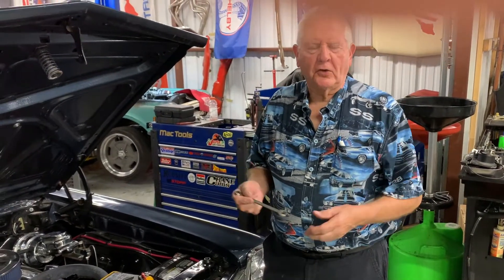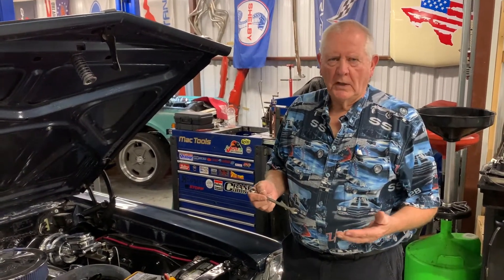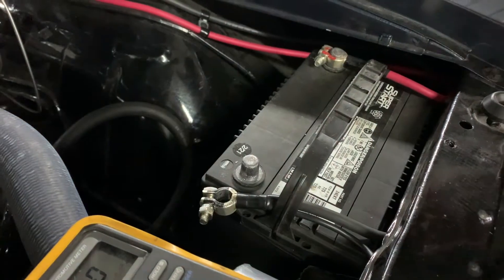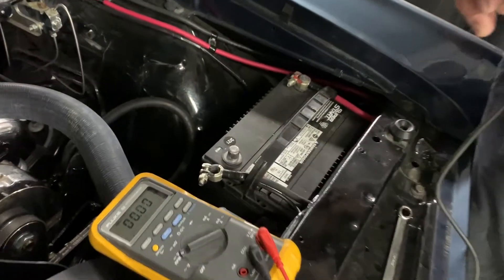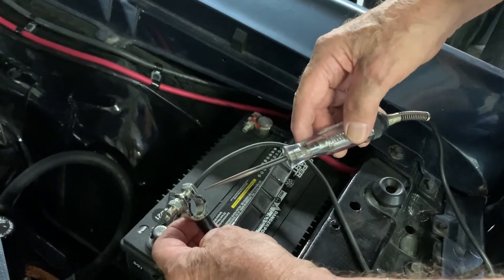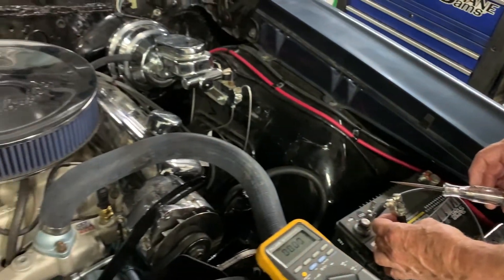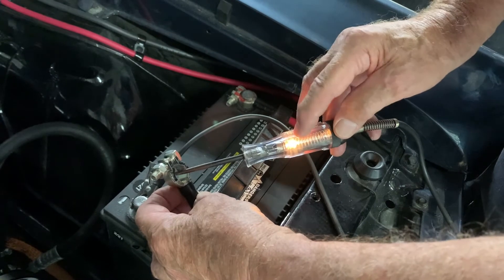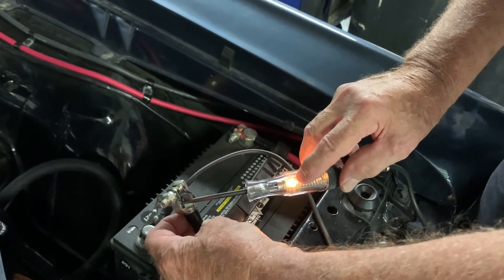How to Test for Car Battery Drain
Sometimes a battery may experience abnormal drain after the engine has been shut off.

Some amount of draw is normal, around 25mA (milliamps) – but most anything above that indicates a problem.

This current draw is referred to as “parasitic draw.”

In this video, classic car restoration expert Barry Wilson of Wilson Auto Repair in Garland, TX shows you how to test the parasitic draw.

If you are interested in the battery charger that Barry Wilson uses at Wilson Auto Repair to charge dead batteries, you can find it

Want to speak with an expert about your classic car restoration project or repair? Barry offers an online consultation service.

Wilson Auto Repair has proudly been repairing and restoring classic cars and trucks since 1980 in Garland, Texas.

Check out our classic car blog for more classic car information

Sign up for our newsletter and get the latest classic car news, restoration tips and more delivered to your email inbox

Have a classic car or truck you’d like to sell? Sell your car or truck on the Lindsay’s Classics website.

Looking to buy a classic car or classic truck?